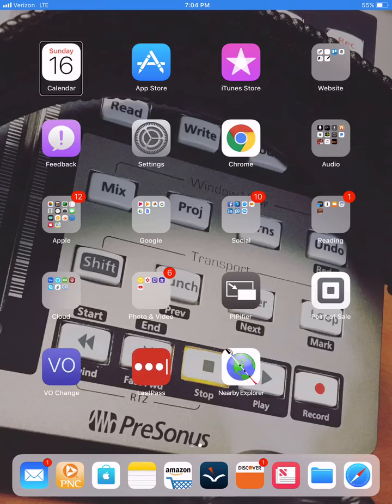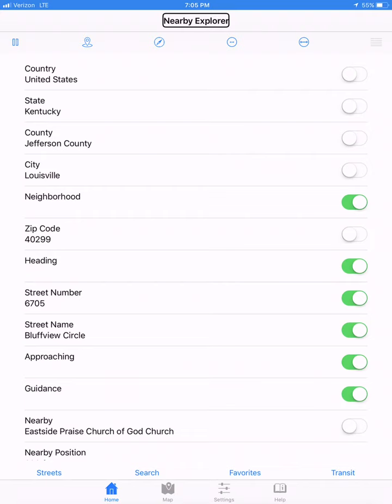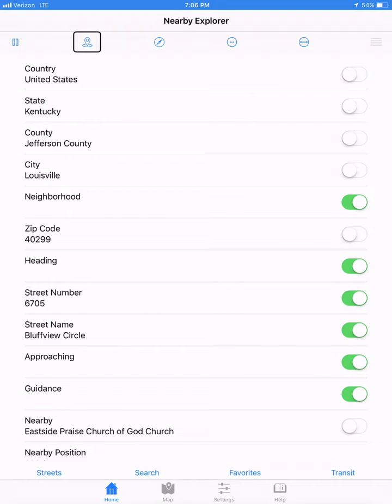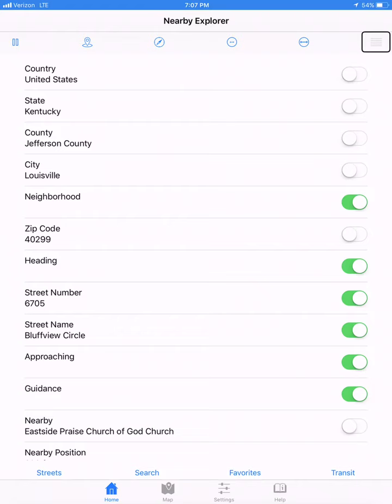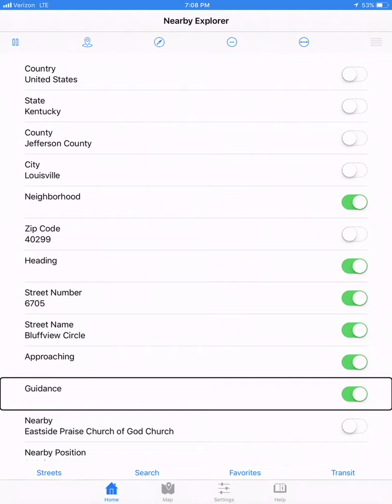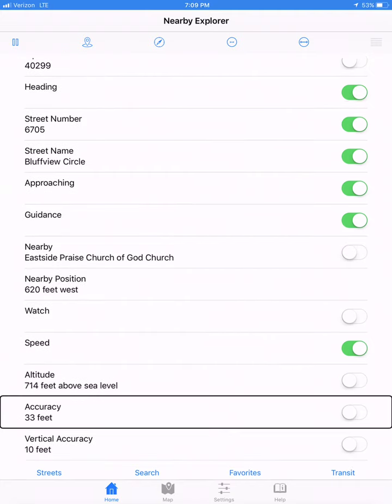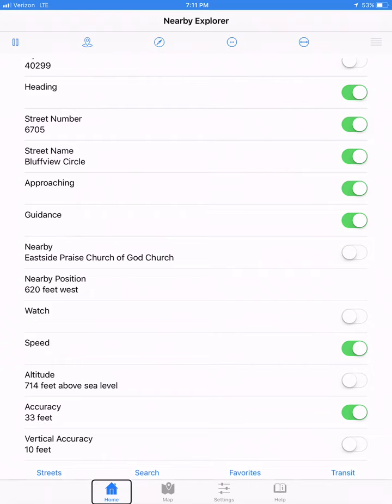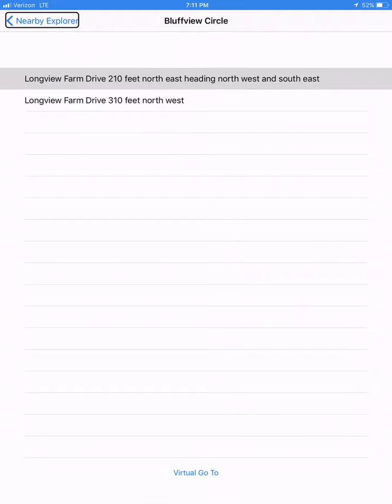Nearby Explorer Tutorial- Main Screen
This video goes over nearby explorer from APH.